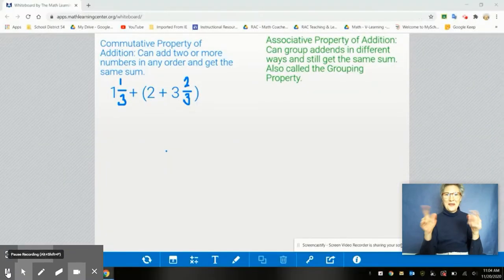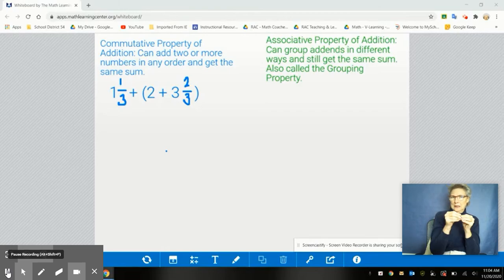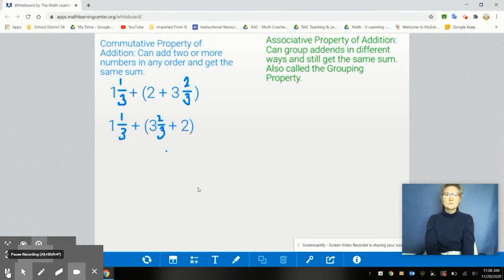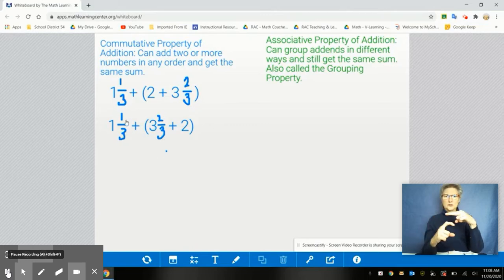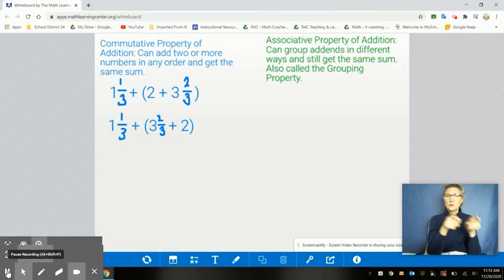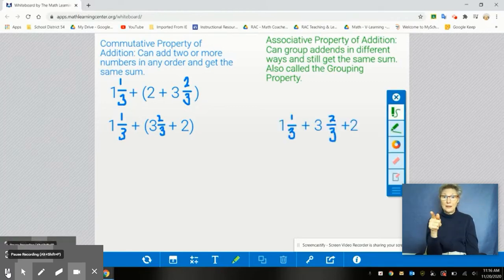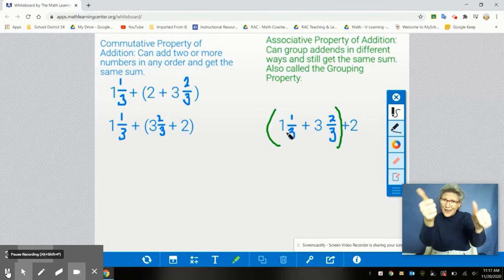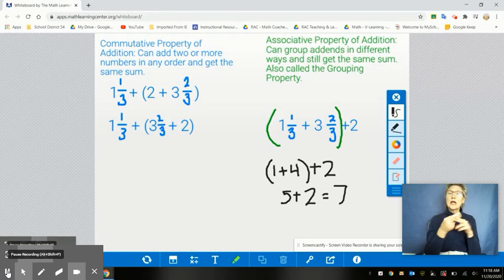VL4 SM W22L3.2-ASL